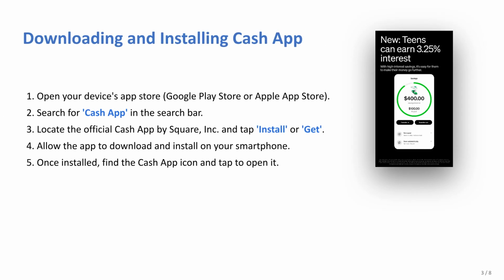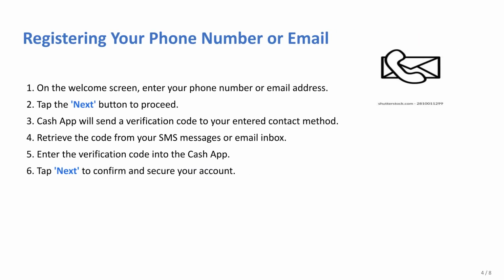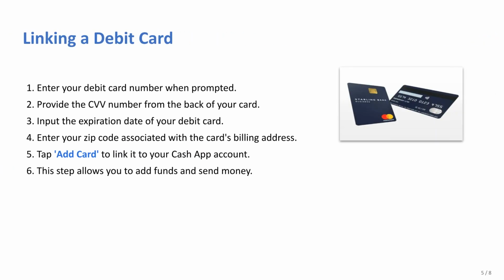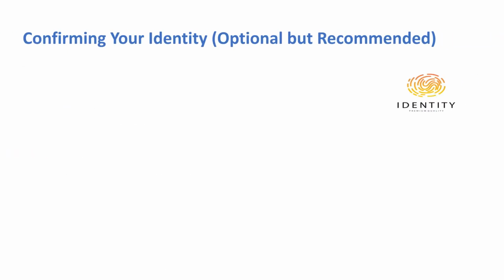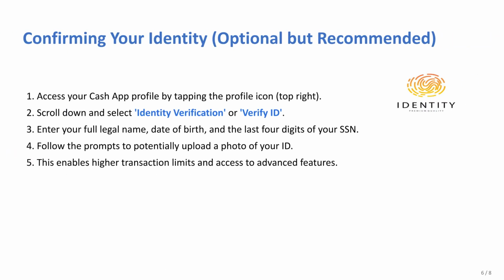How to Create a Cash App Account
Learn how to create a Cash App account with our comprehensive guide. Follow simple steps to set up your account and start sending money securely.